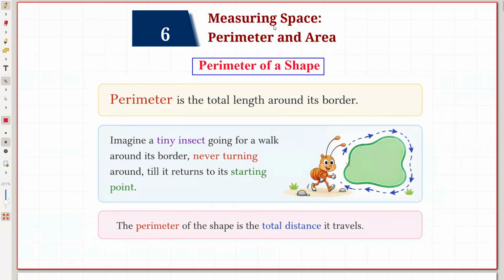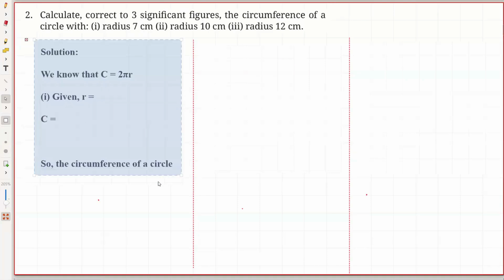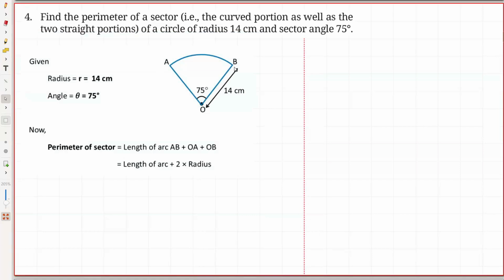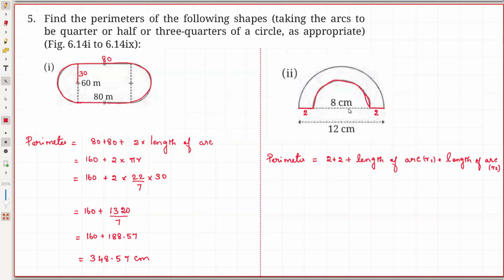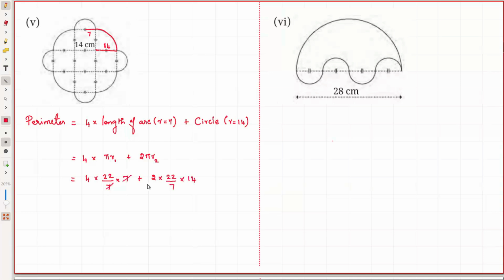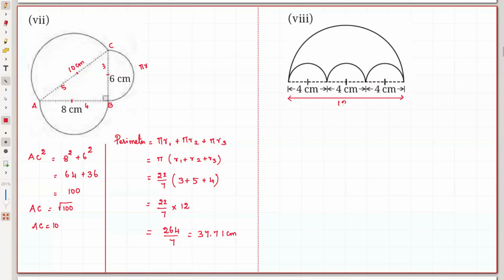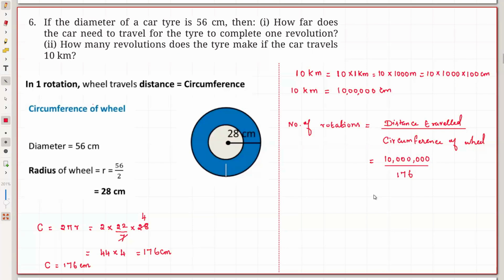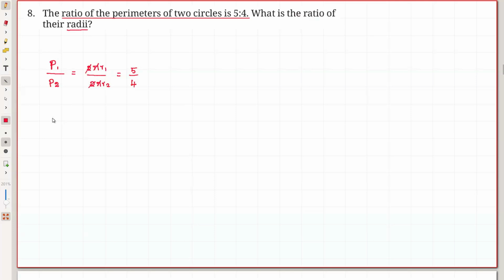Measuring Space – Perimeter and Area | Class 9 Maths | Chapter 6 | Exercise 6.1 | Complete Solutions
In this video, we solve Exercise 6.1 from Chapter 6: Measuring Space – Perimeter and Area for Class 9 Maths. Every question is explained in a simple, step-by-step method to help students understand the concepts clearly and prepare confidently for school exams.

📚 In this video:
✅ Step-by-Step Explanation
✅ Easy and Exam-Oriented Methods

This video is helpful for:

Homework & Revision
Foundation for Competitive Exams